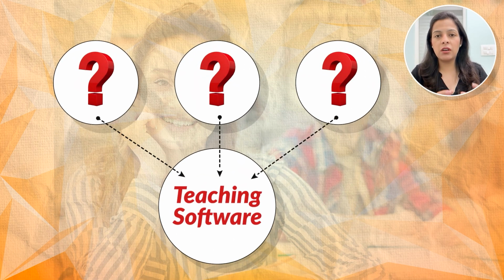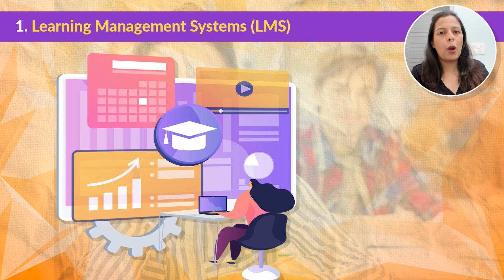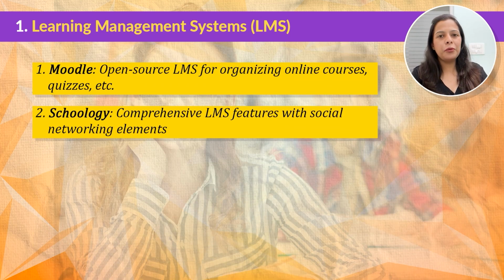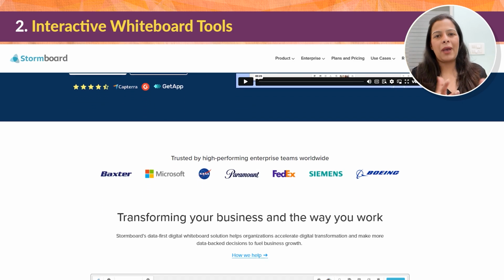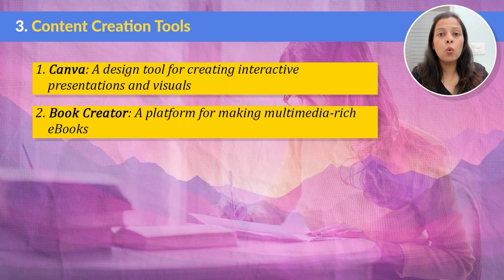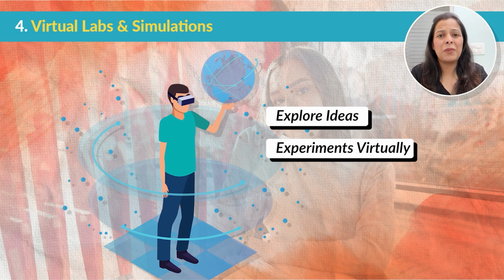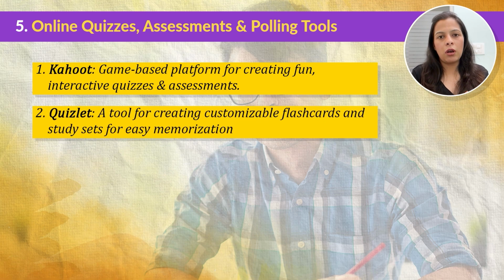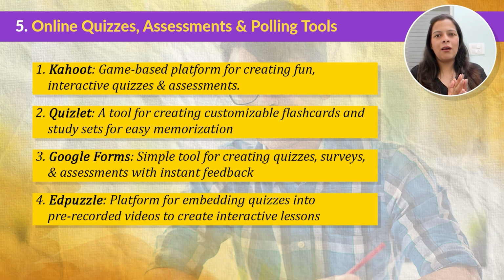UGC NET Paper 1 | Important Teaching Softwares | Teaching Aptitude | UGC NET December 2025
Are you preparing for the UGC NET December 2025 exam? Don't miss this essential video where we cover the most important teaching software tools you must know for the Teaching Aptitude unit of Paper 1. These tools are frequently asked in the exam and are crucial for modern-day educators!

🎯 In this video, you’ll learn:
✅ Top teaching software tools and their uses
✅ Key concepts related to digital teaching methods
✅ Previous year questions based on teaching aids & software
✅ Smart tips to remember software categories

Whether you're a first-time aspirant or a repeater, this video will simplify your preparation and give you the edge you need to score high in UGC NET Paper 1.

📌 Watch till the end for a surprise practice quiz!